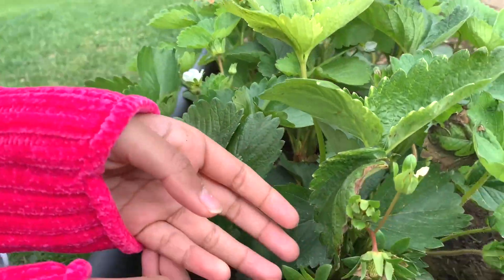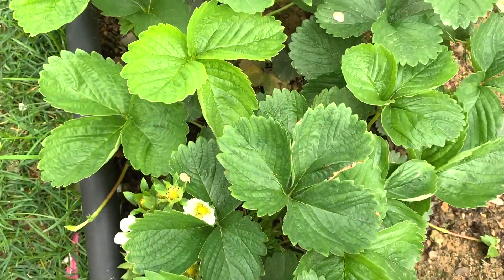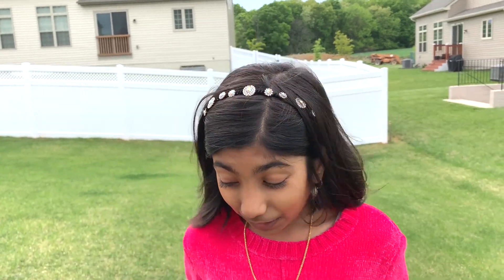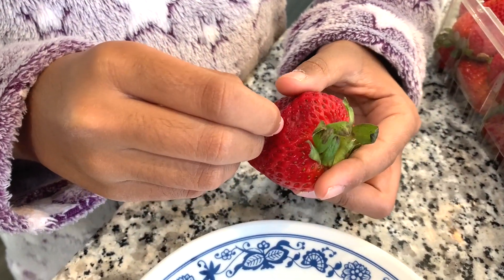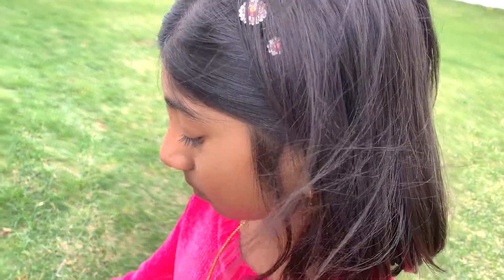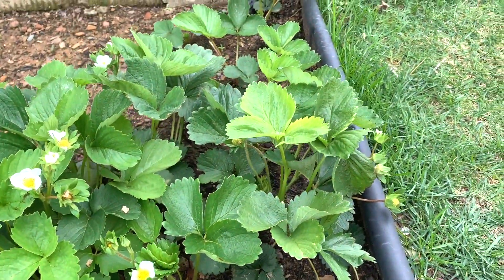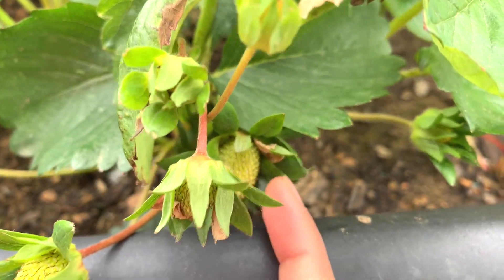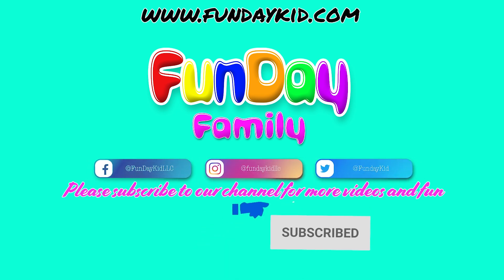Our Small Strawberry Garden | Gardening with Urvi and Apu - Funday Family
Growing Strawberries from seeds. This is our new channel "FunDay Family". This channel is mostly a Vlog, where we will share our experiences with you. We hope you all will like our videos!
"SUNDAY OR MONDAY - EVERYDAY IS A FUNDAY". FunDay Family - a Vlog, where we share our experiences.